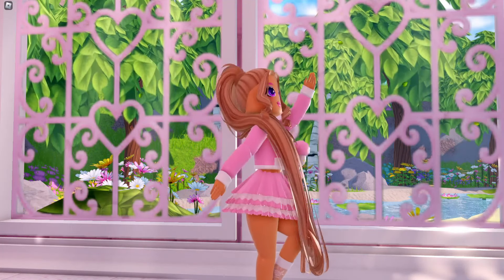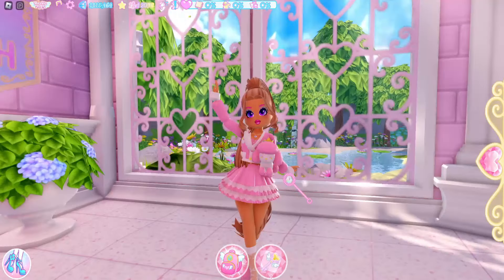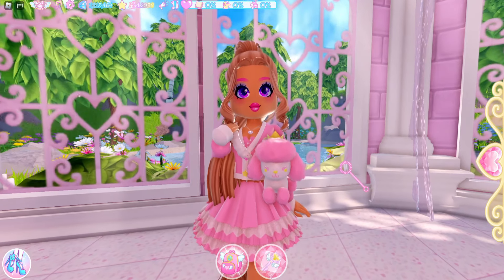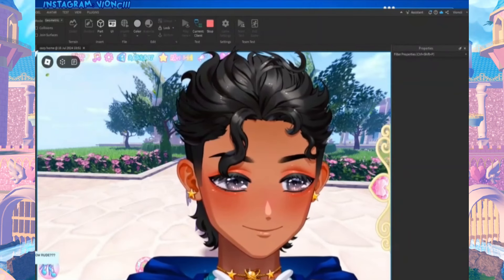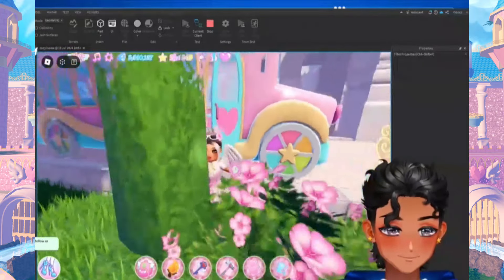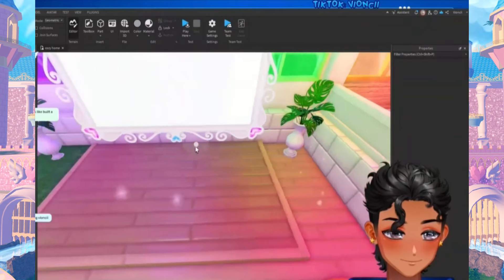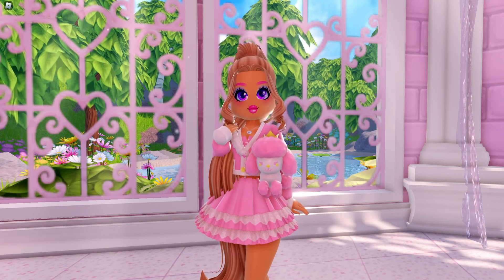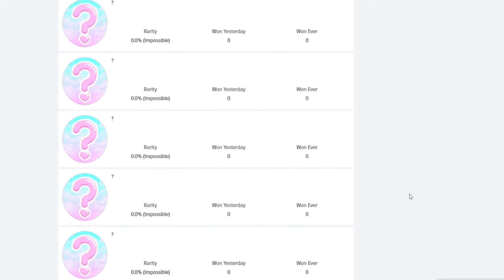Vioncii Revealed More Of Campus 4 It Will Be Huge And 34 New Badges Added To Royale High Update News